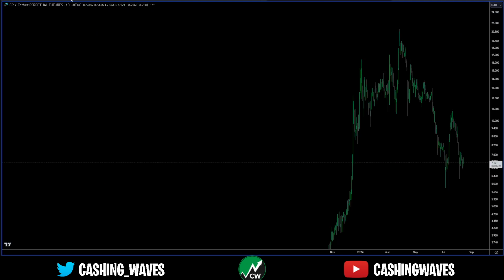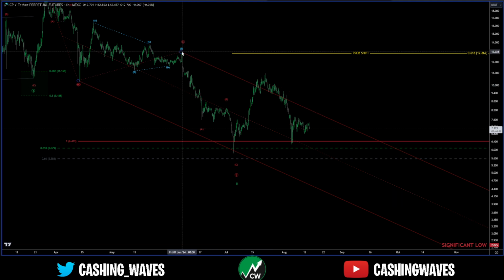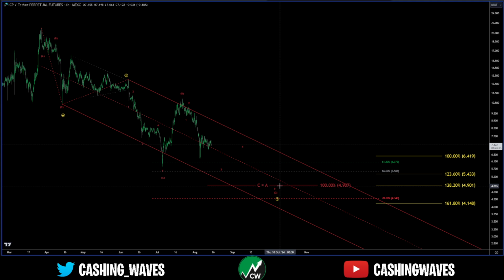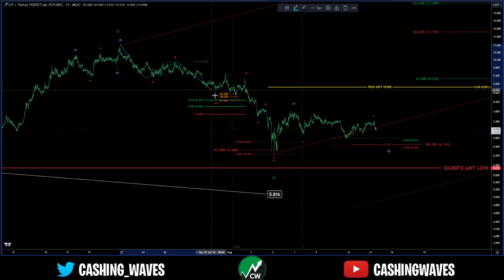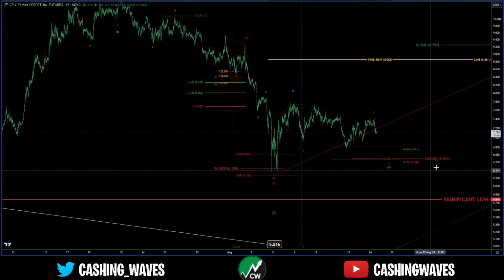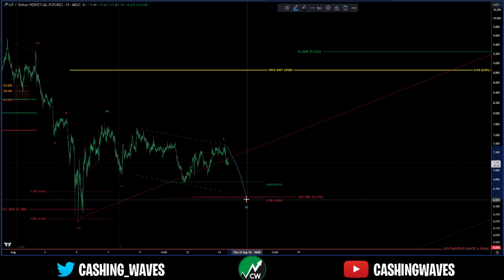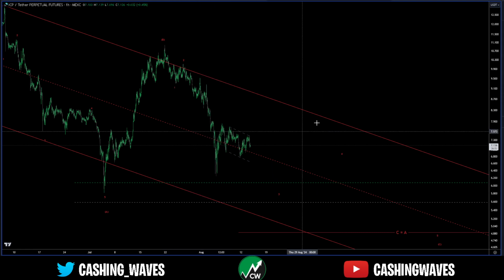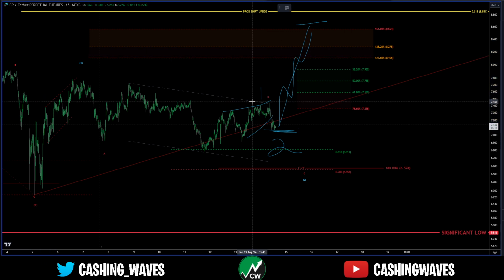ICP Crypto Price Prediction News Today | 2025 Elliott Wave Analysis Updates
ICP Internet Computer Crypto Price Prediction News Today | 2025 Elliott Wave Analysis Updates

Links